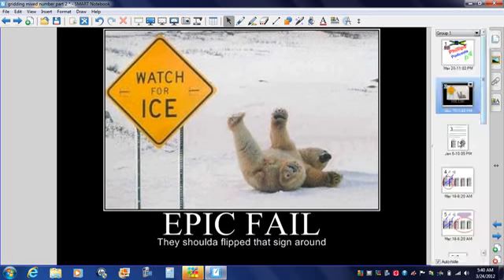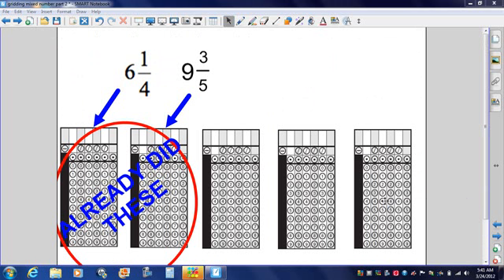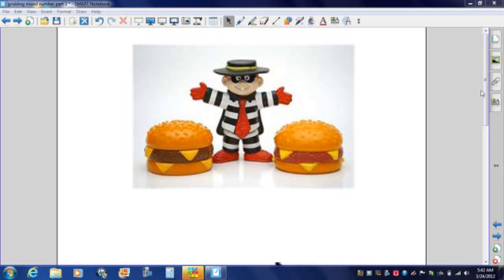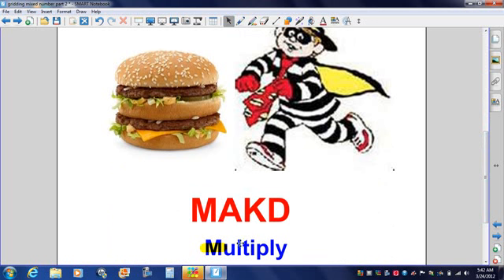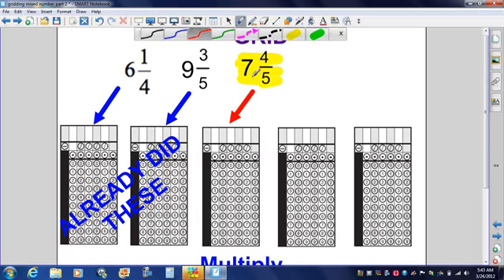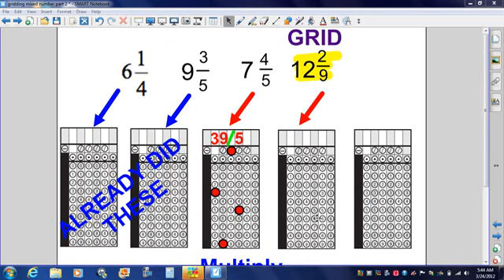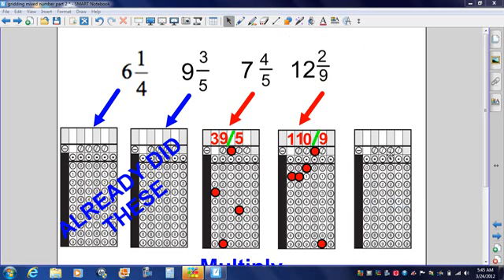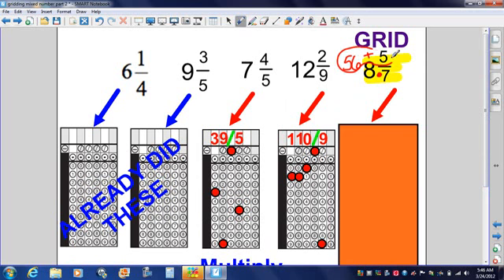FCAT GRIDS # 3 gridding mixed numbers part 2